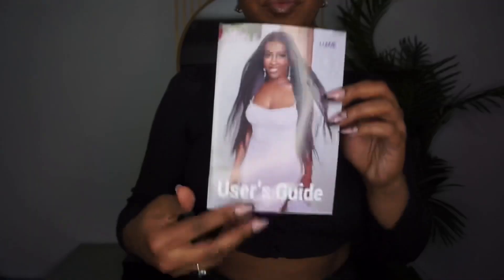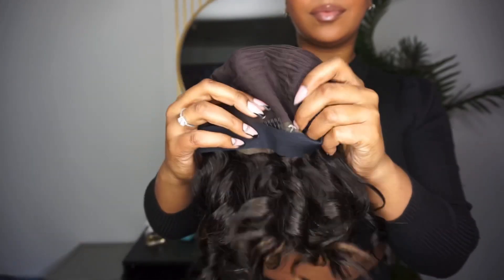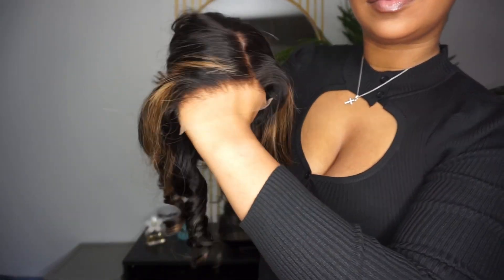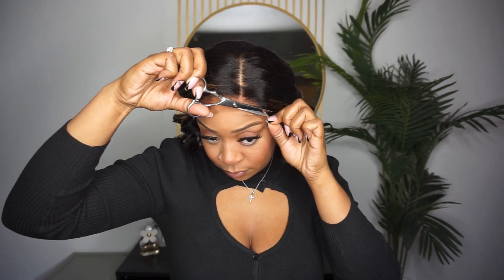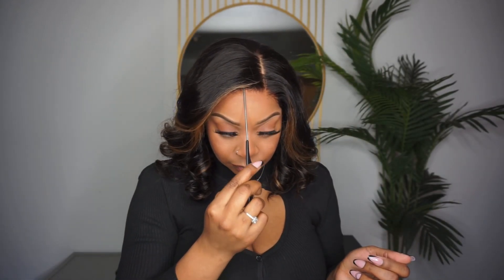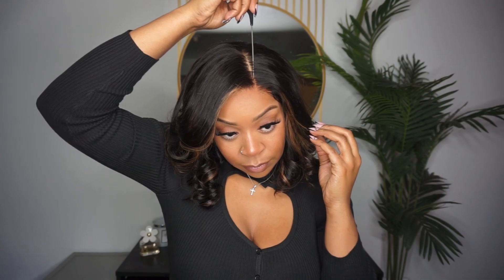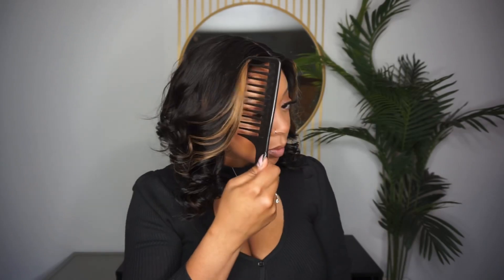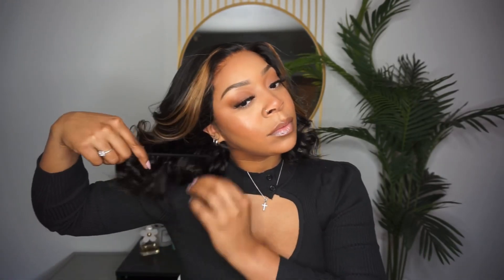LOOSE WAVES W/ BLONDE HIGHLIGHTS | EASY INSTALL | LUVME HAIR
••• HAIR DETAILS •••
LUVMEHAIR QUEEN's DAY#

••• MUSIC MIXs•••
Miguel- Come Through and Chill
Drake- Money in the Grave

XOXO 💋